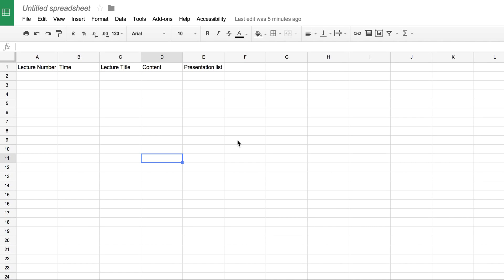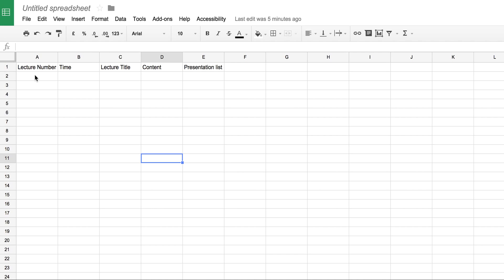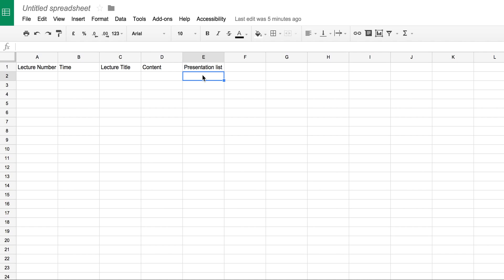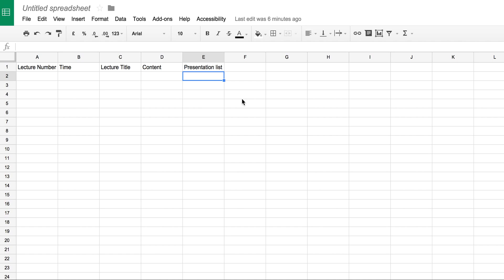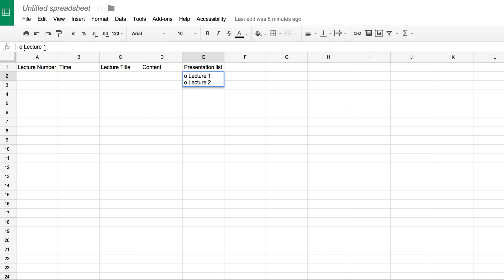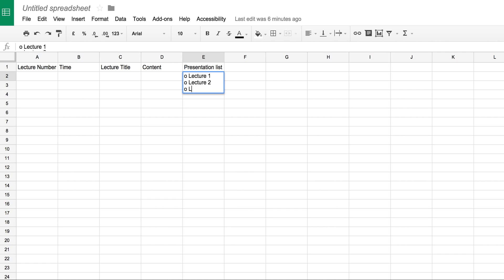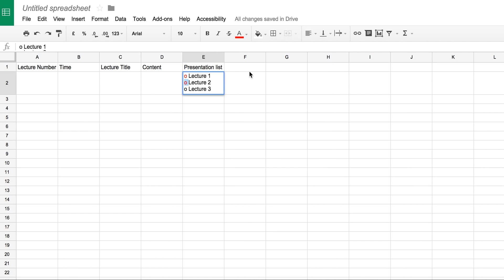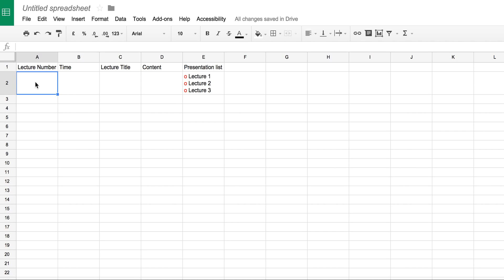Google Doc spreadsheet bullet Point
A short video to show how to add bullet point lists within a Google Doc Spreadsheet